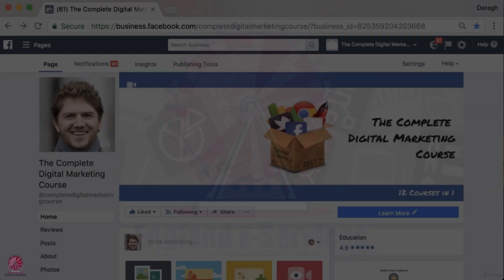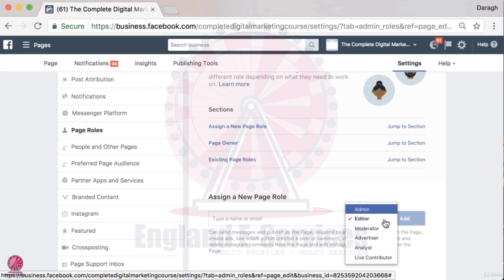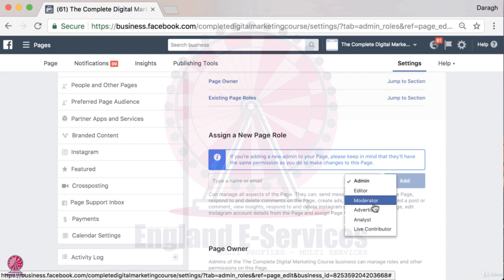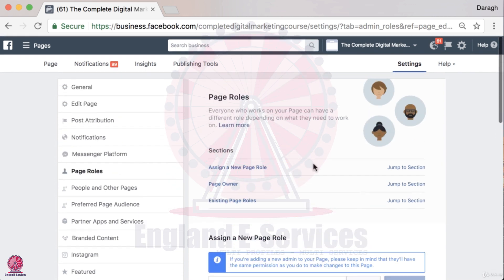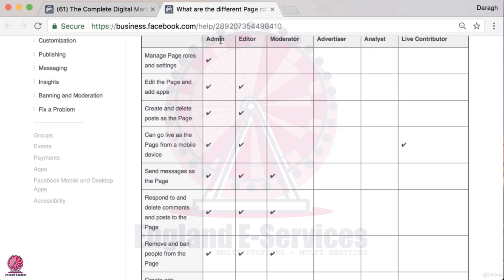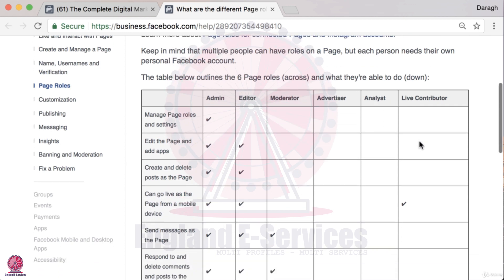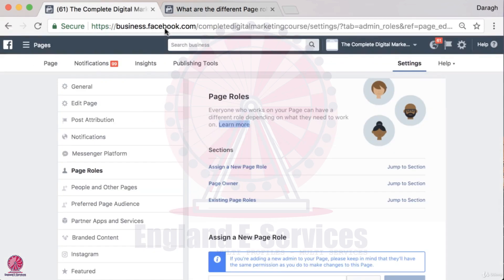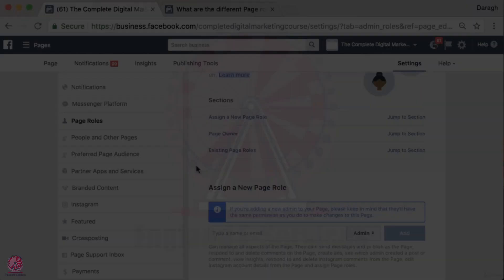The Complete Digital Marketing Course:[PART8:Facebook Marketing](EP12:Manage More Facebook Pages)